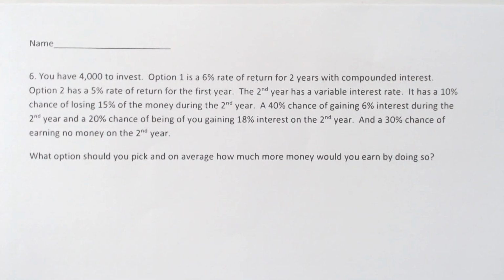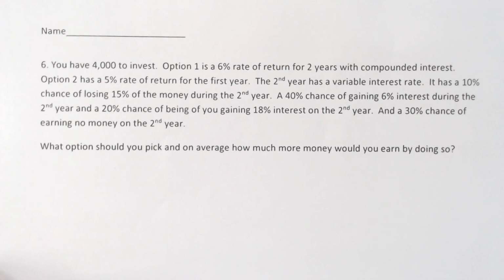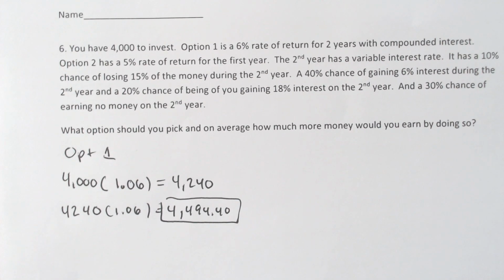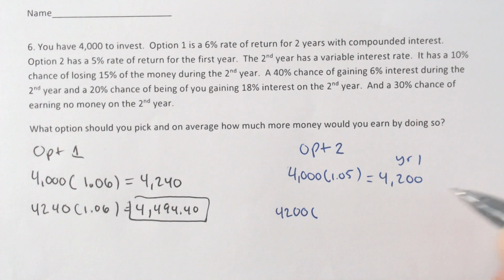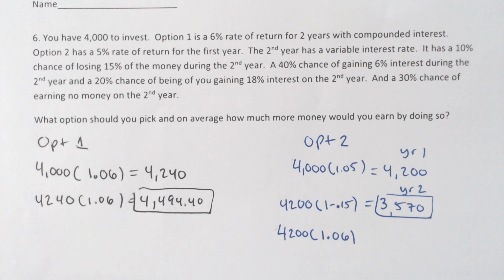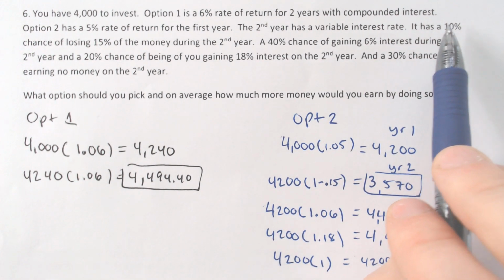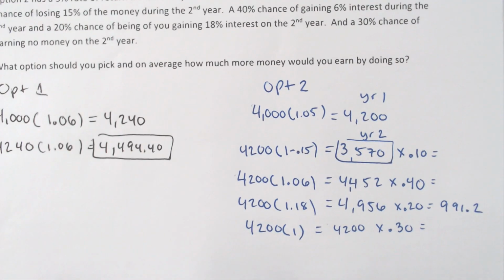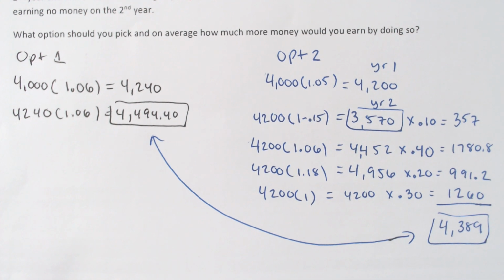A unique investment problem with Expected Value